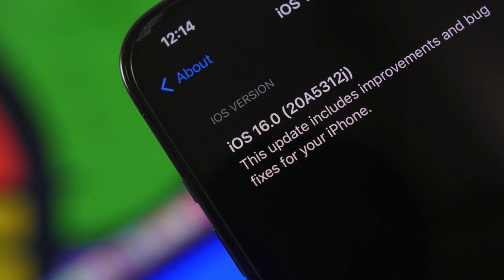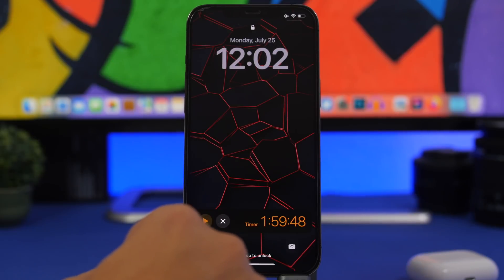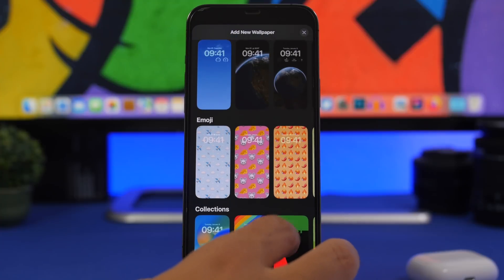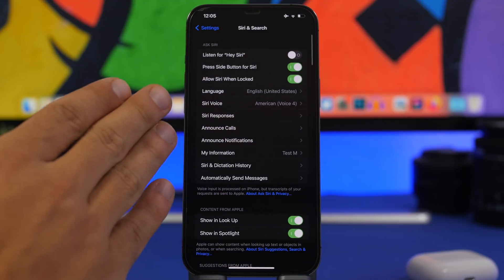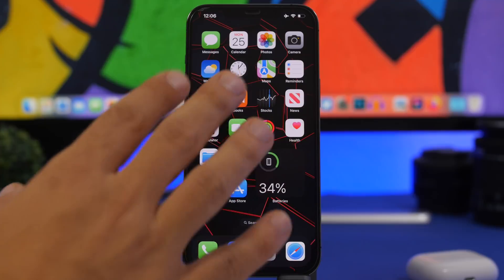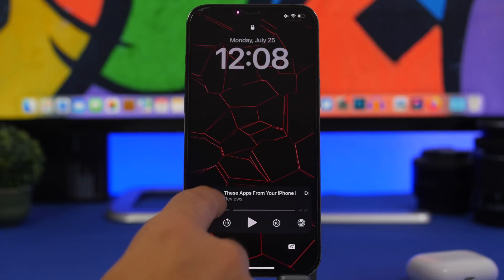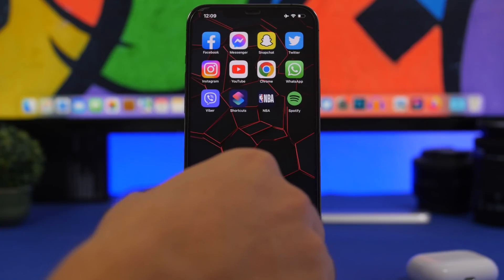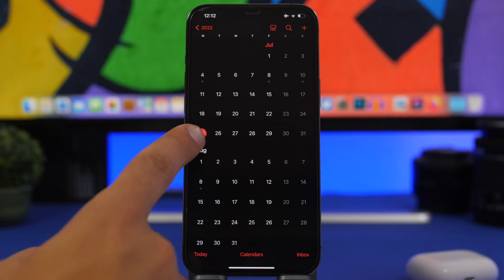iOS 16 Beta 4 - Release, Features & More to Expect !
iOS 16 beta 4 release, new features and everything you can expect. iOS 16 beta 4 and iOS 16 public beta 2 should be released very soon. So in this video you can learn everything about these two updates and what new features and changes you can expect to on iOS 16 beta 4 and iOS 16 public beta 2.

Intro 0:00
To expect 0:32
More features 3:48
Battery & performance 6:14
iOS 16 beta 4 release date 7:45
What's next 8:21